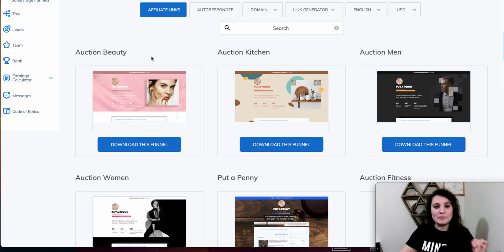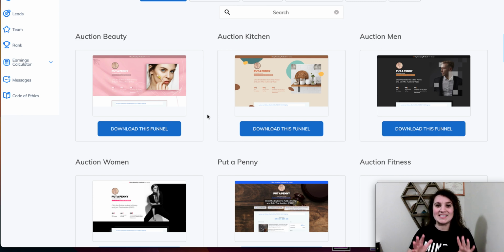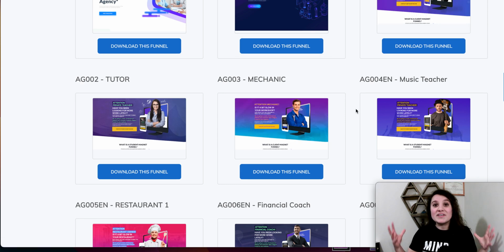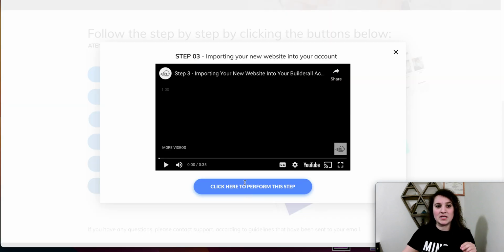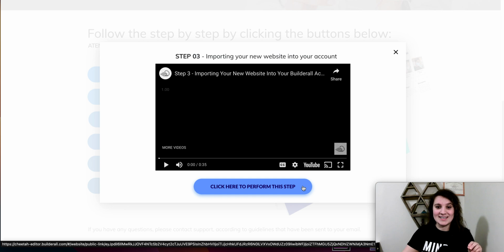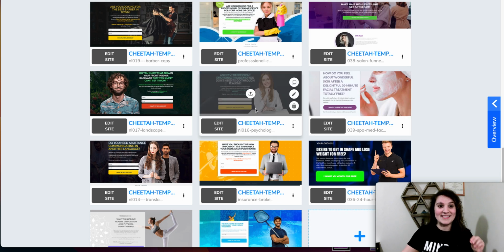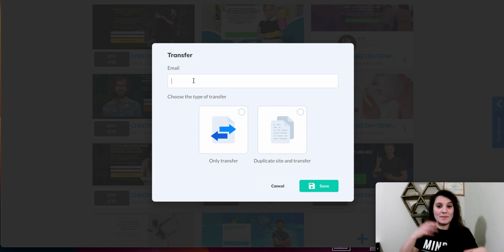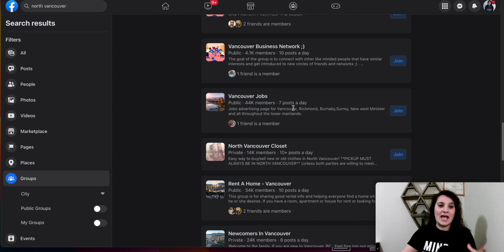How To Make Money With Builderall Affiliate Program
Here's how to make money with Builderall affiliate program in 2023 without spending money on ads. In this video I'm going to give you one of the fastest paths to start making money as a Builderall affiliate, even if you don't know how to run ads or create social media content.

Sign up for a new Builderall affiliate account with my link here and get personalized coaching to make your first $100